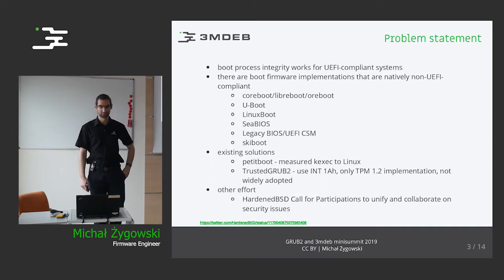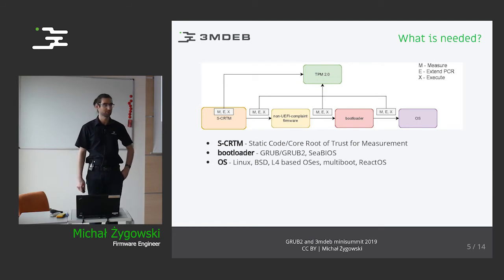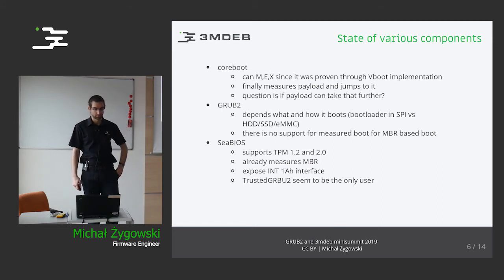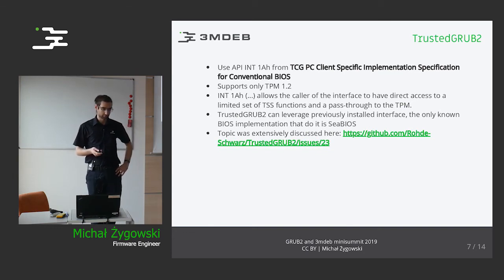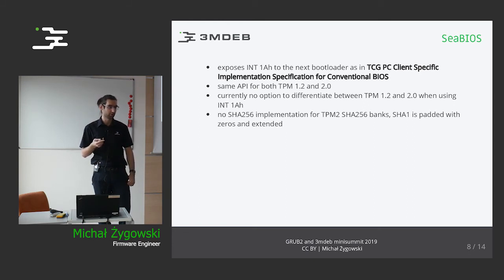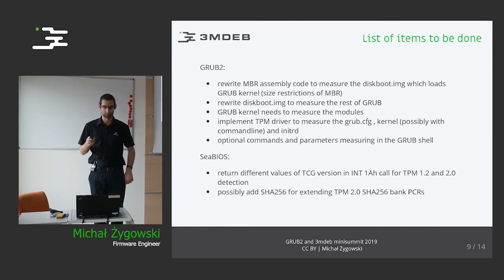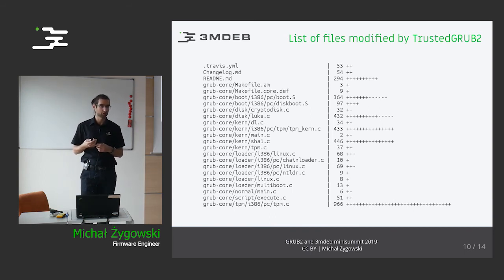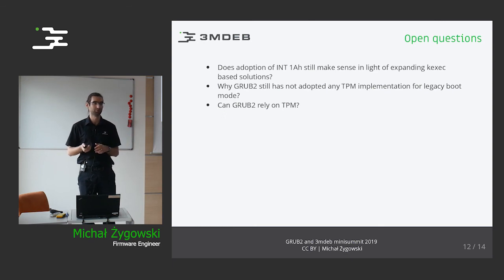TPM support in GRUB2 for legacy boot mode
A talk by Michał Żygowski, Firmware Engineer at 3mdeb, on TPM support in GRUB2 for legacy boot mode, presented at GRUB2 minisummit that took place at the end of 2019 at the 3mdeb headquarters.